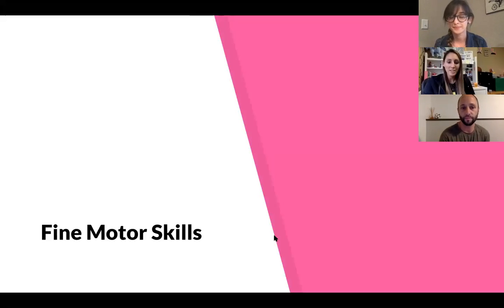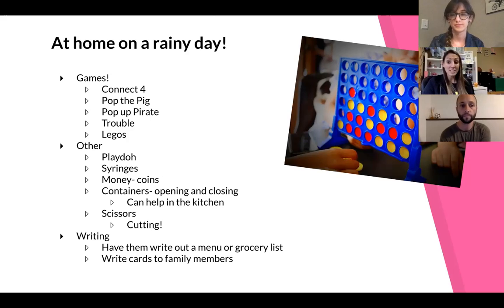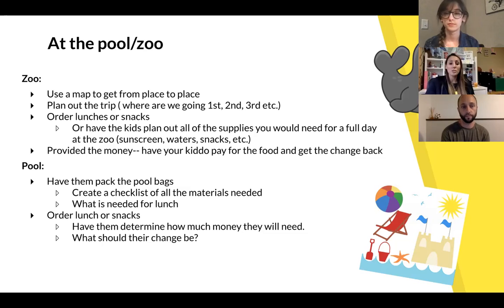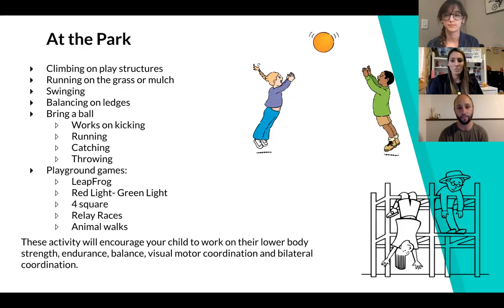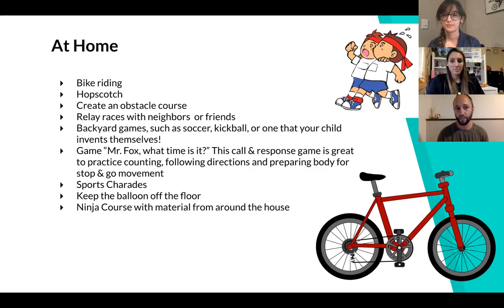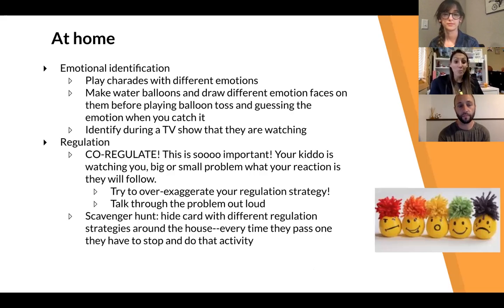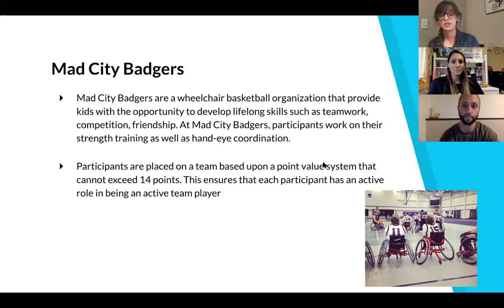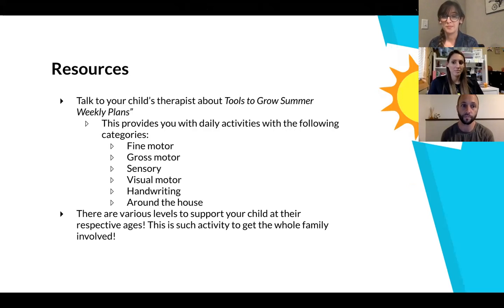"CI Seeds" Help Your Child Grow At Home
Join the CI McKee team in learning about fun ways to work on a variety skills outside at the park, the backyard, vacation and so many more places this spring and summer. Come with questions about how you would like to target skills in your community!